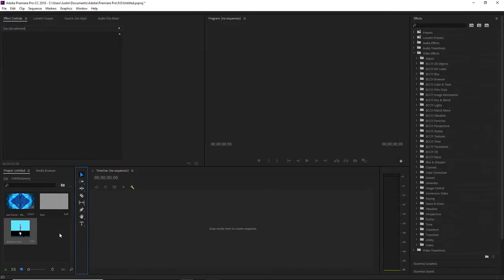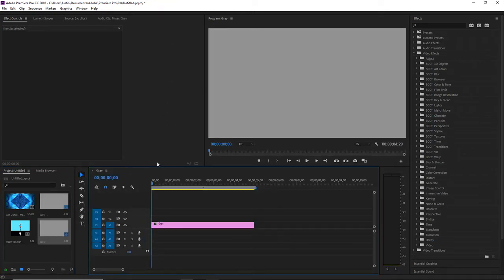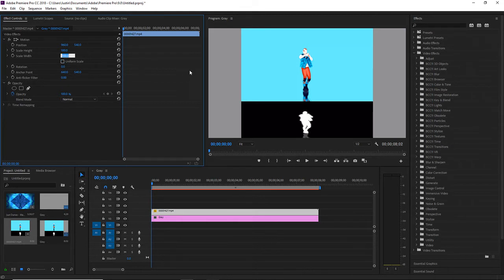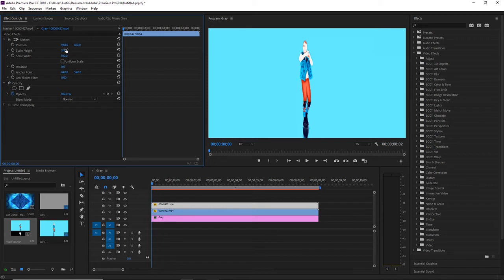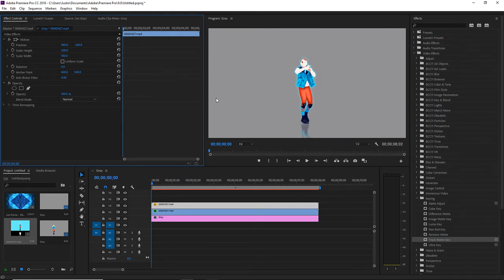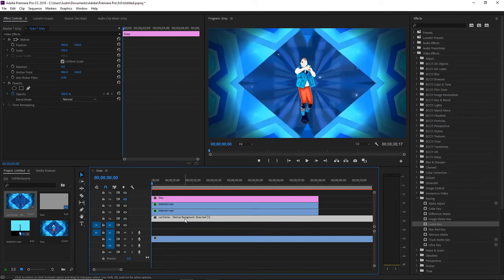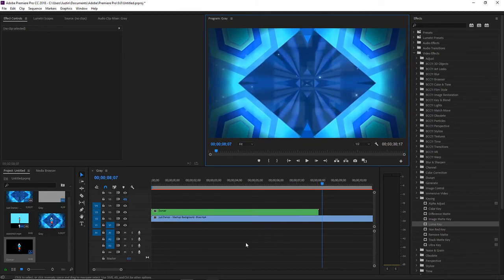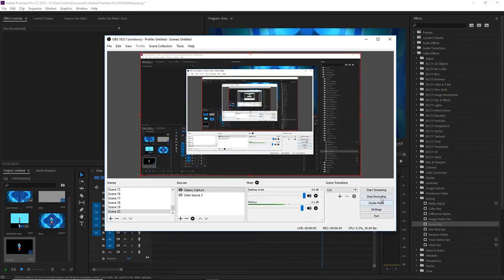Just Dance Mashup Masking Tutorial for Premiere Pro Users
Credits for that one extraction go to CosmunnExtractions

I promise I'll link the mashup background colors later.